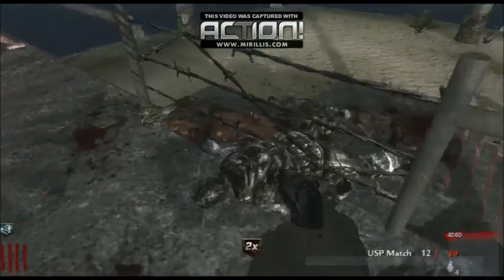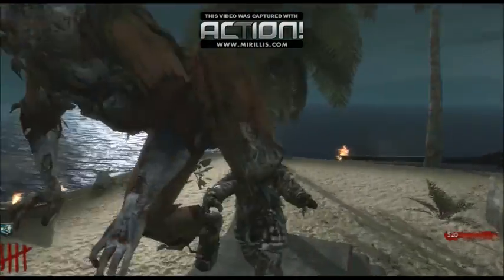1.2.3 Challenge On Nazi Zombies Waw #1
I Have The Worst Luck In This Game ]: XD

Thumbnail Credit CallOfDuty.Wiki.com